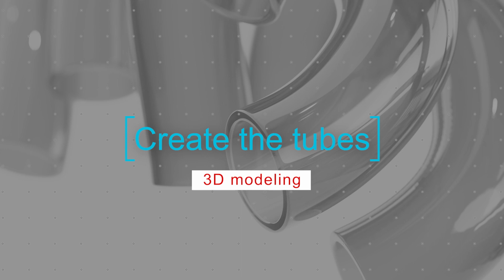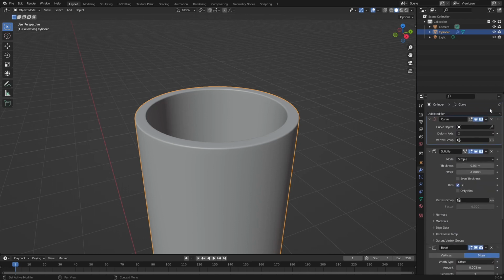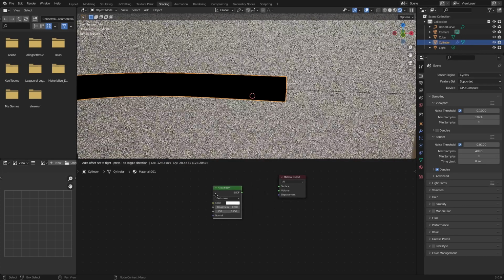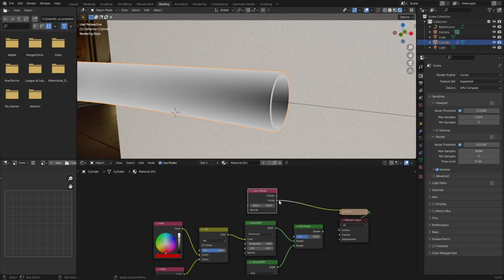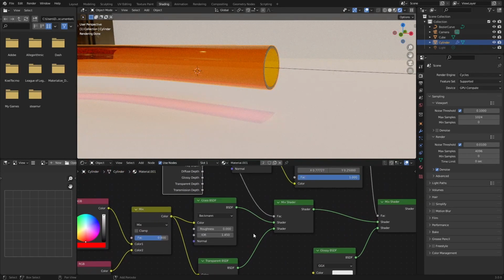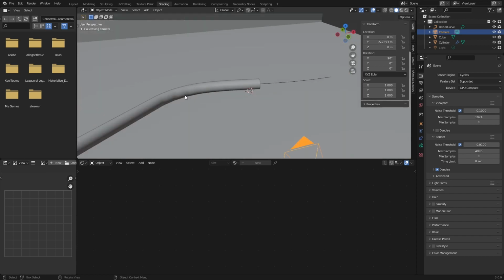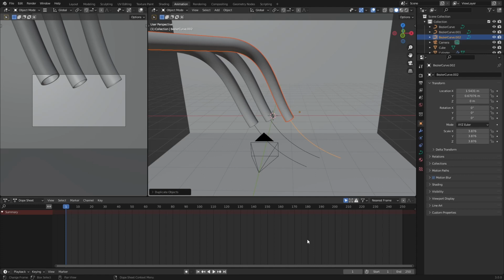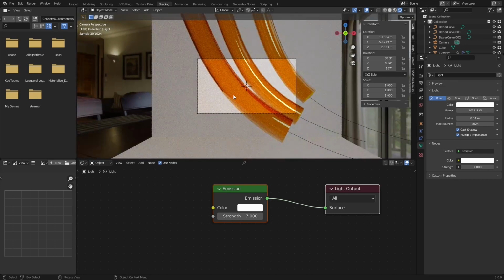Create an animation with Bezier curves in blender 3.0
Bezier curves can also be used as animation tools. Try them out now and create awesome artwork!